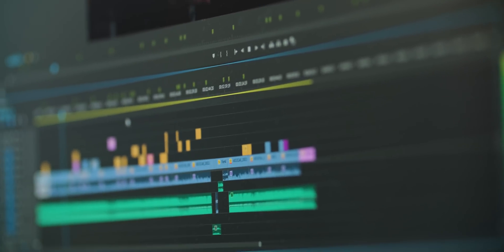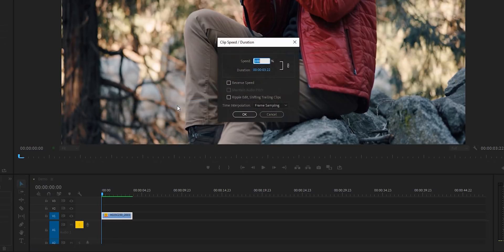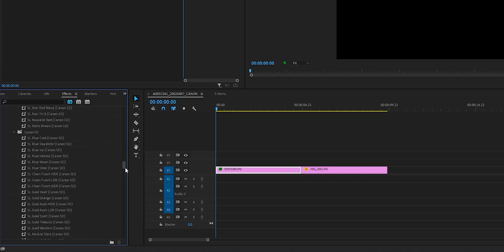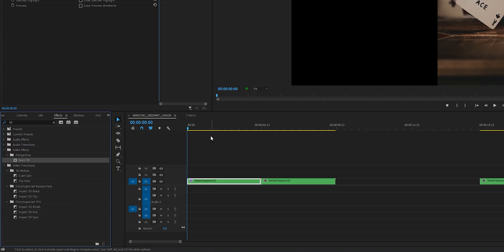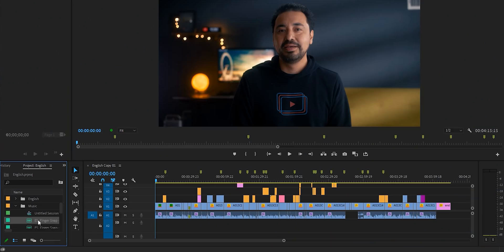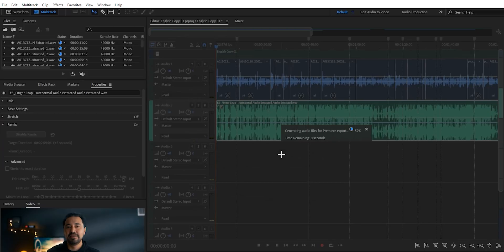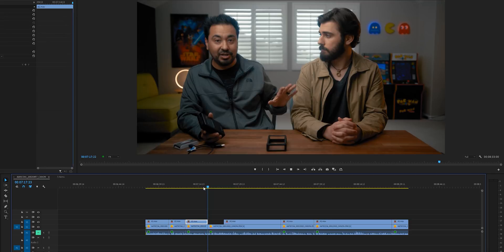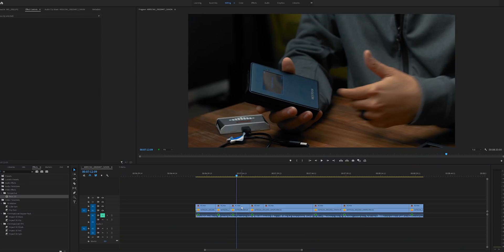5 PREMIERE PRO tips you NEED TO KNOW!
Here are 5 Adobe Premiere Pro tricks you need to use! To learn more on how Adobe Premiere Pro benefits from NVIDIA GPU-acceleration

🎥 Gear I Use to Make Videos
1. LUMIX S1R II
2. Osmo Pocket 3
3. Favorite Prime Lenses
4. Favorite Anamorphic Lenses
5. Favorite Mic
6. Cable Management Solution for your Camera